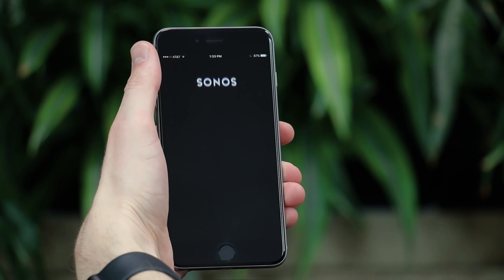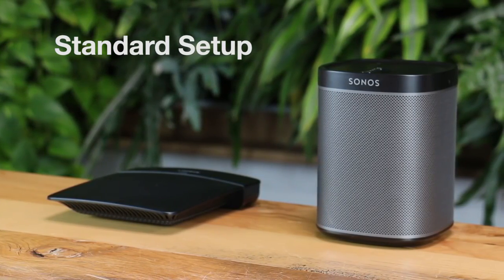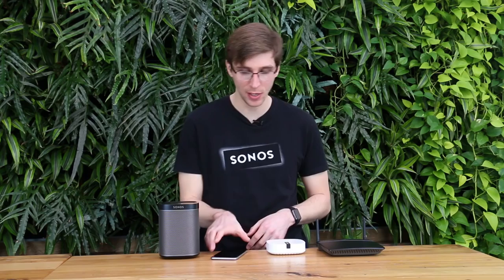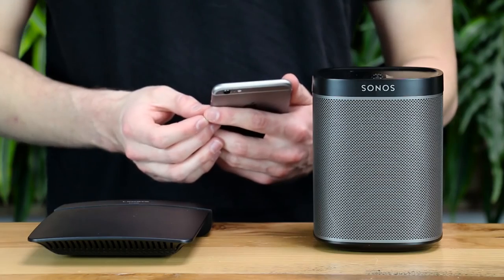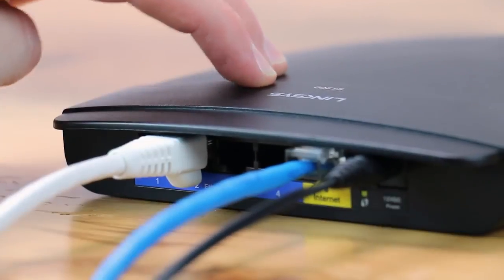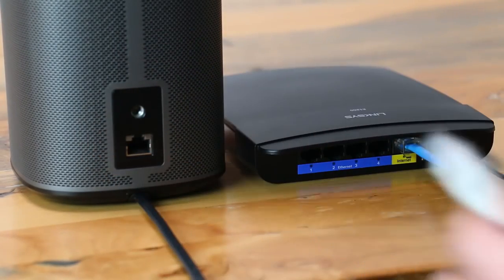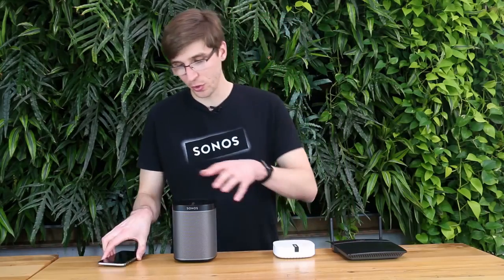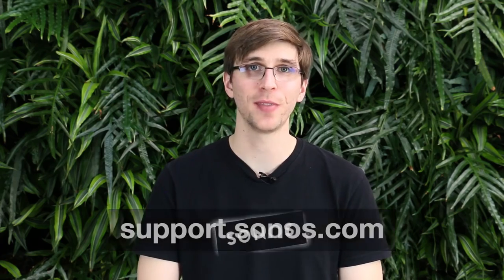How to Reconnect your Sonos System to a New Router or WiFi Network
We take you through the steps needed to get your Sonos up and running again after a WiFi network change.